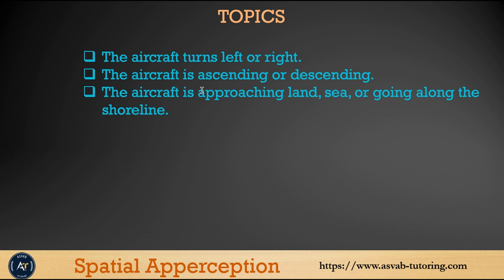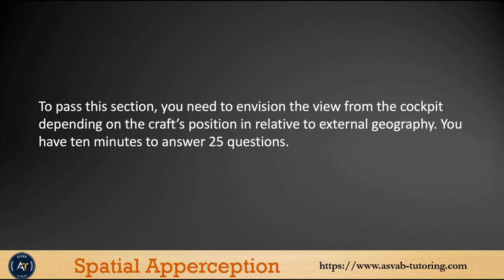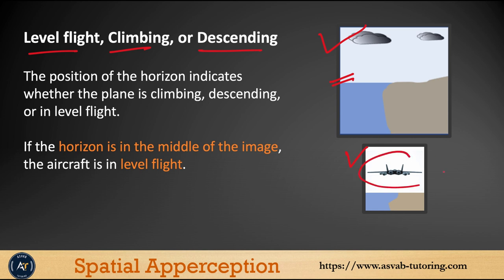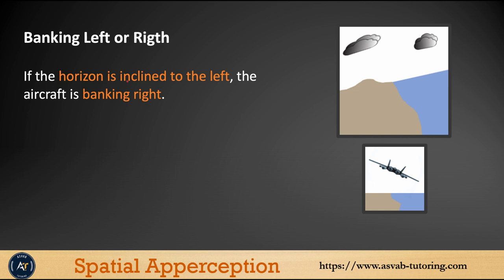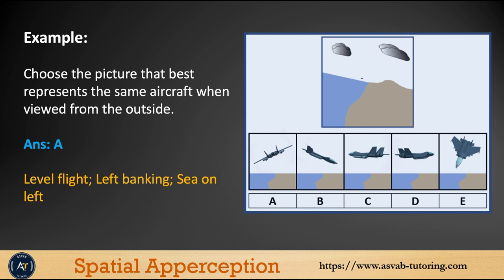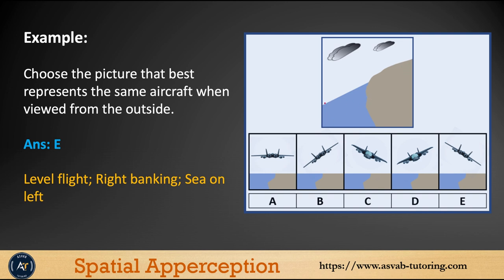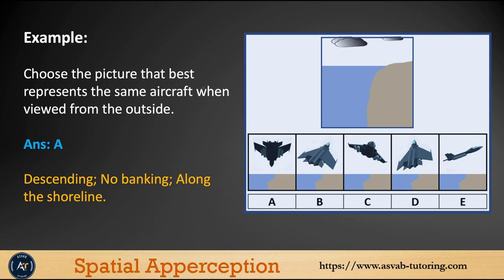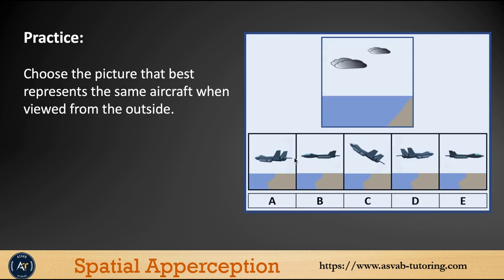SIFT Spatial Apperception Lesson | Army Aviation Test prep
SIFT Spatial Apperception Test Prep. Practice multiple times and learn every single concept.

Download the best app for the SIFT test:
SIFT on IOS:
SIFT on Google Play Store
.social media.